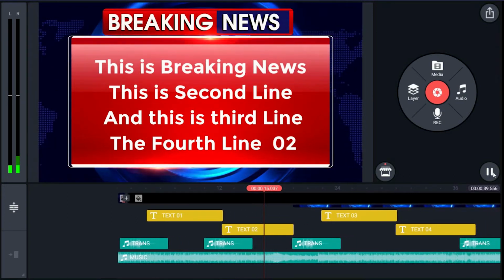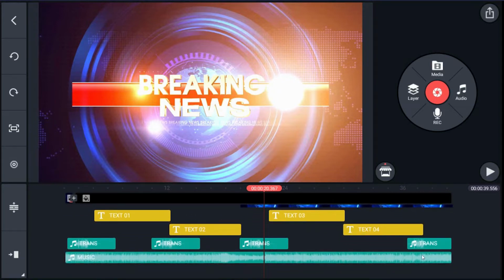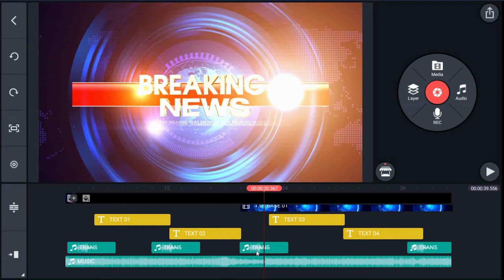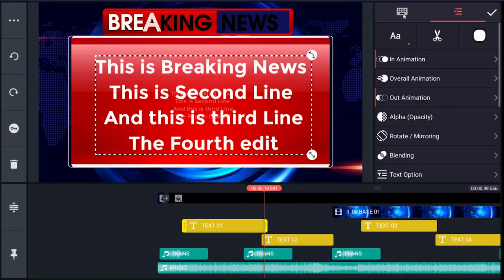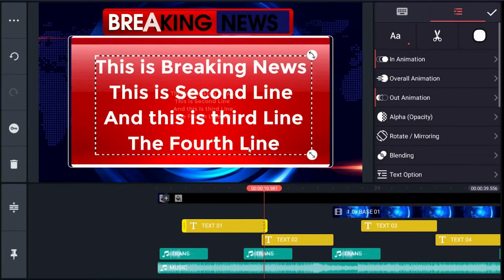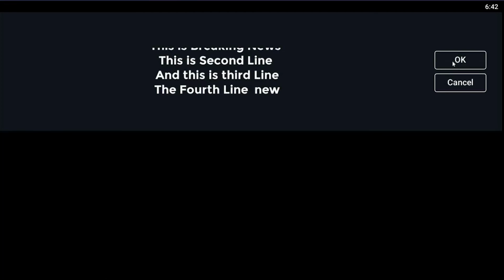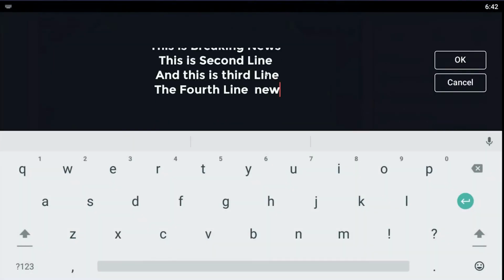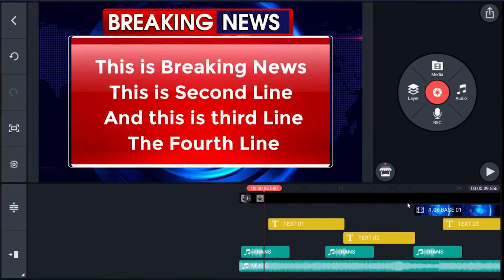Tutorial for kinemaster Motiondiva Broadcast 03 BREAKING TEXT